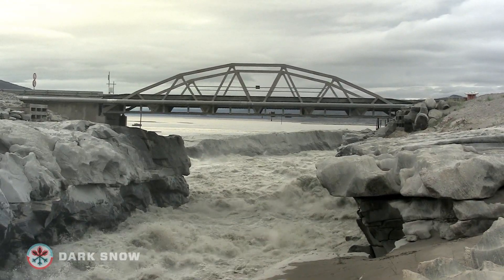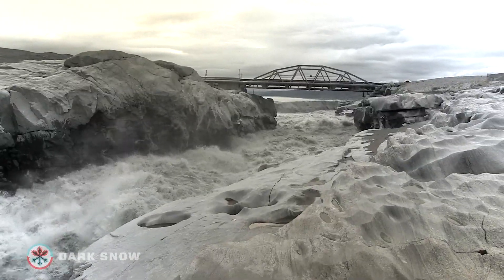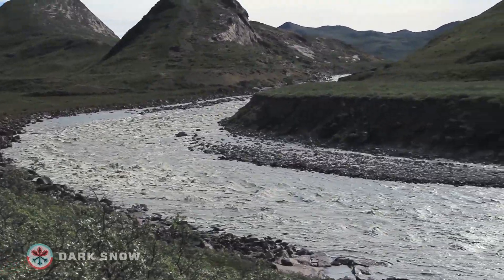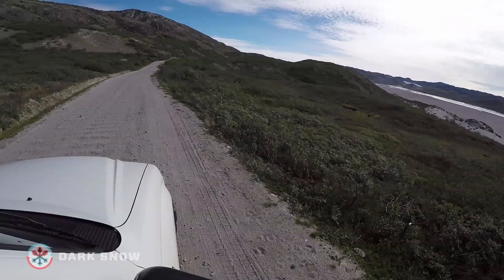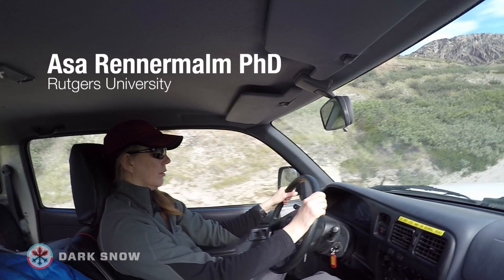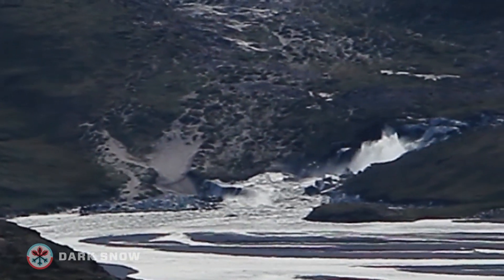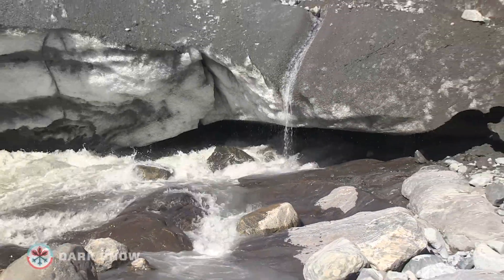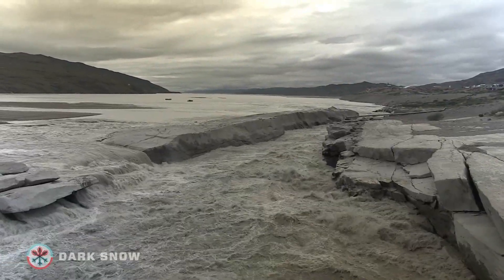Dark Snow 2016: From Ice Sheet to Ocean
Scientists are trying to understand the paths that ice sheet meltwater takes from the top of the ice sheet to the ocean outlet.